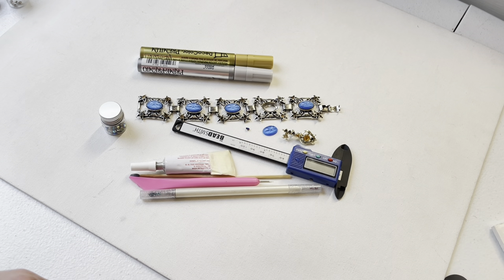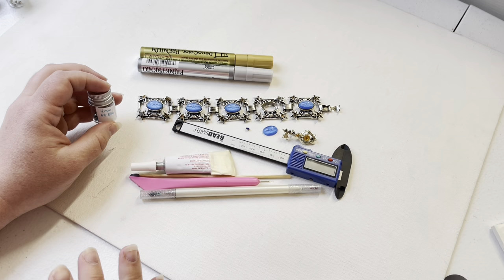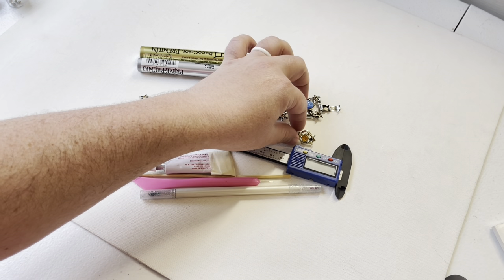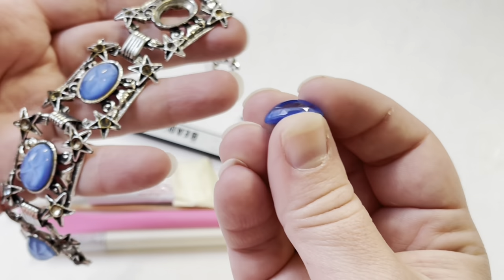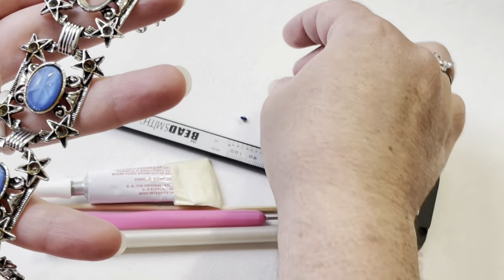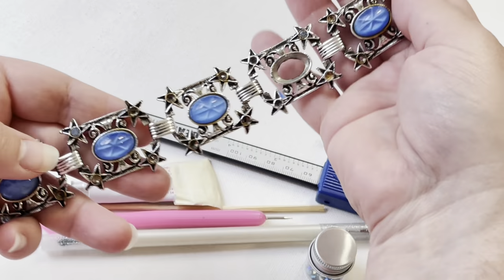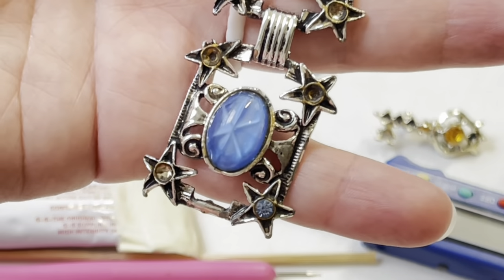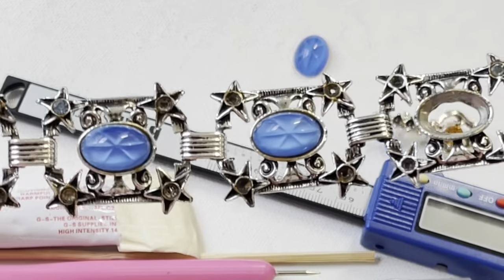How to Repair Costume Jewelry - Harvesting, Glueing Stones, Paint Touch Up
In this video I show you how to harvest rhinestones from old/broken jewelry, replaces stones and rhinestones and touch up worn jewelry with paint pens.

Supply list:
G-S Hypo Cement (Joann, amazon, ebay)
Pink needlepoint craft tool (Dollartree)
Marvy Jewel Picker (Amazon, Joann)
DecoColor Premium Oil Based Metallic Paint marker in Silver and Gold (Hobby Lobby, Amazon)
BeadSmith Digital Calipers (Amazon, Etsy)
Replacements glass stones/rhinestones/gemstones can be found on Etsy, Ebay and other craft supply stores OR harvest your own stones from broken jewelry you may have.

My Etsy shop with my jewelry creations